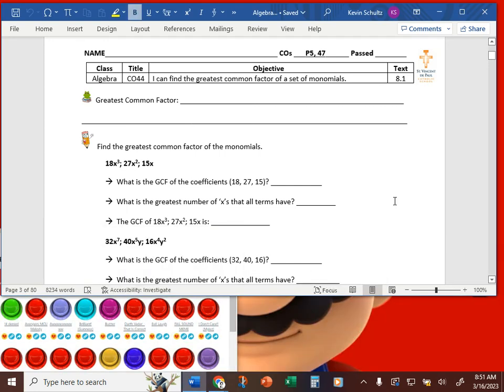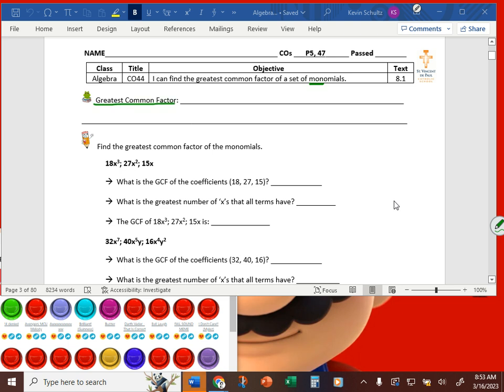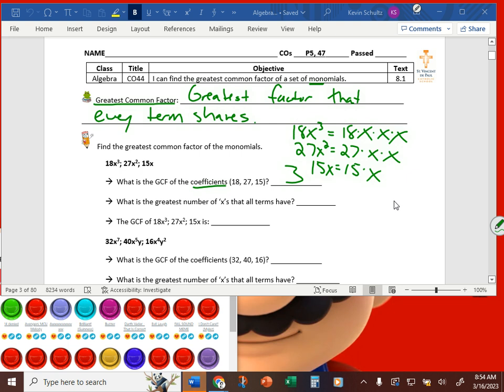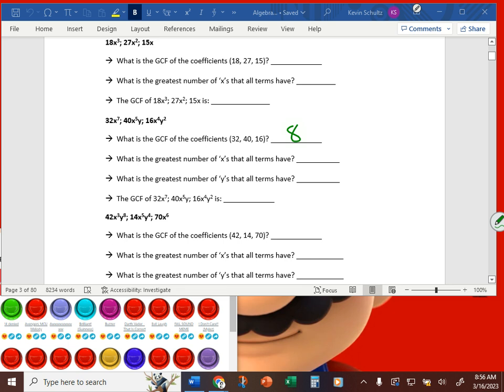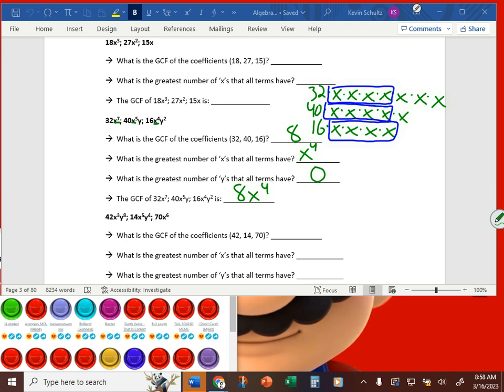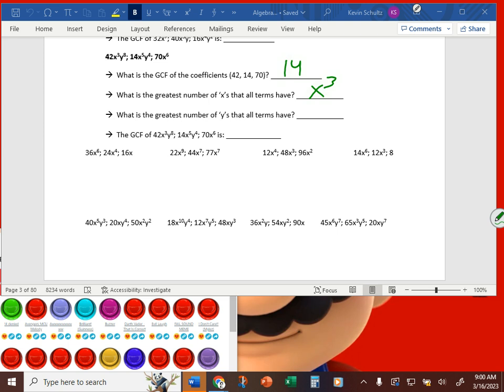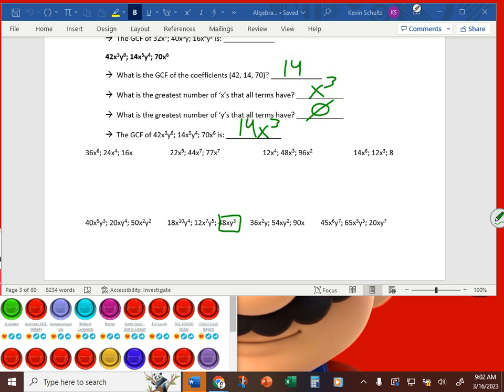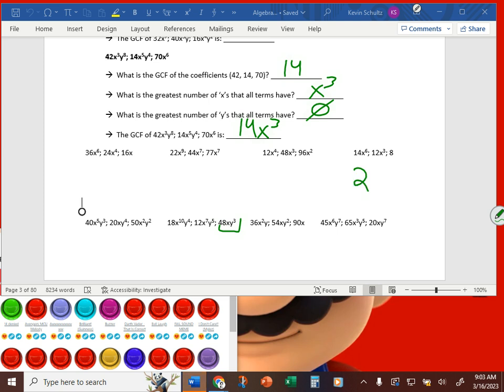Algebra 7 3/16/23 CO44...GCF of Monomials